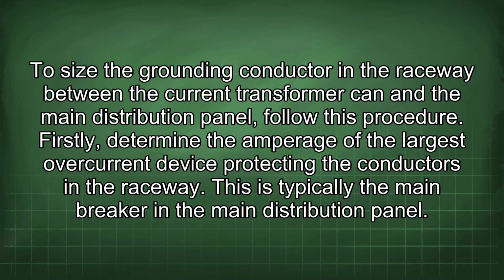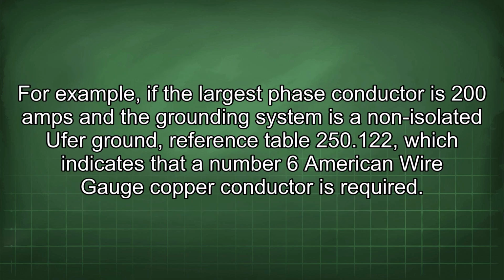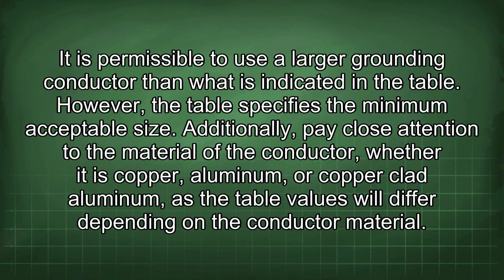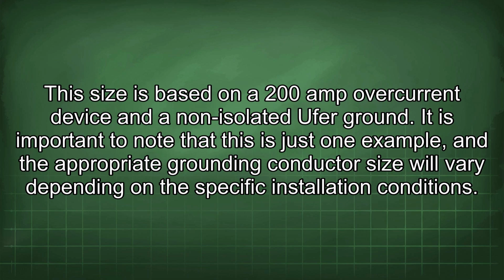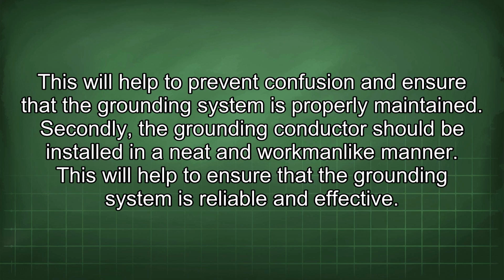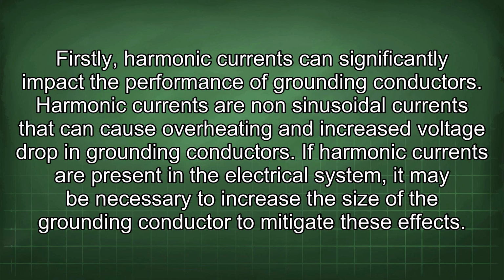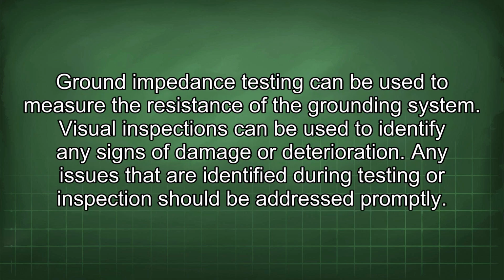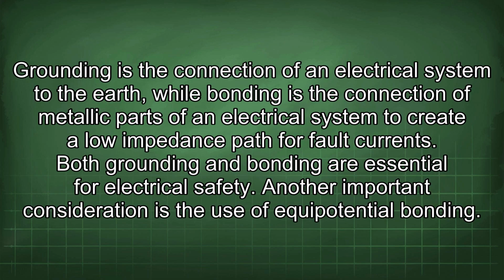Sizing Grounding Conductors Between CT Can and MDP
Learn how to properly size grounding conductors between a current transformer (CT) can and a main distribution panel (MDP). This guide covers determining amperage, identifying the grounding system, and using NEC table 250.122. We also explain the bull's eye diagram and provide an example calculation.